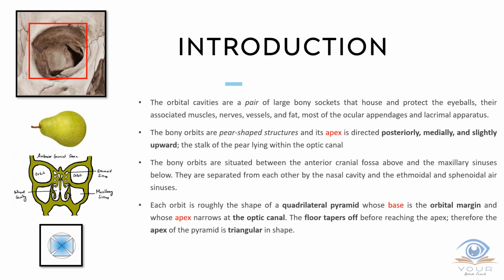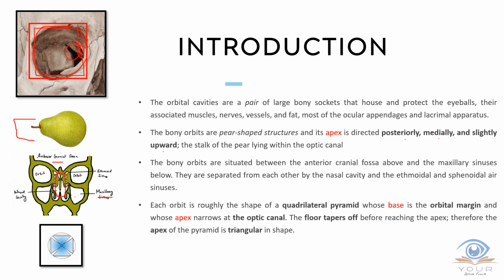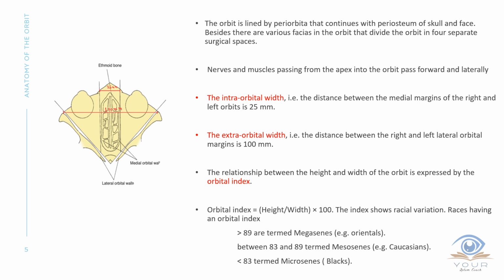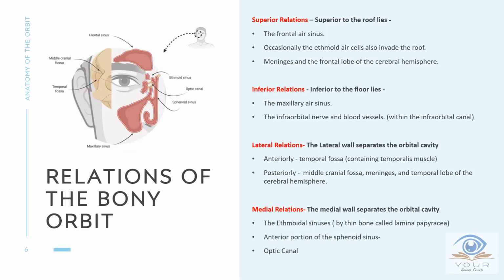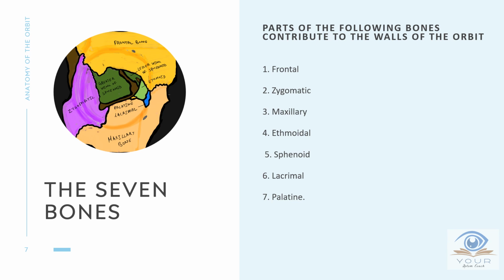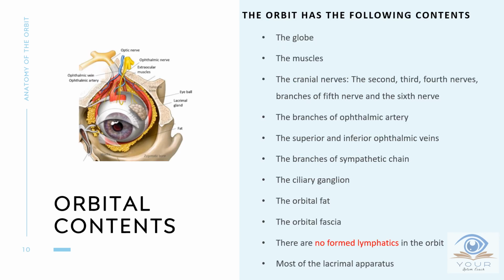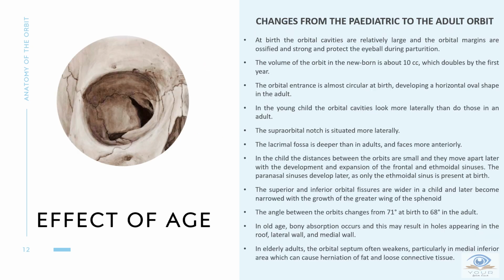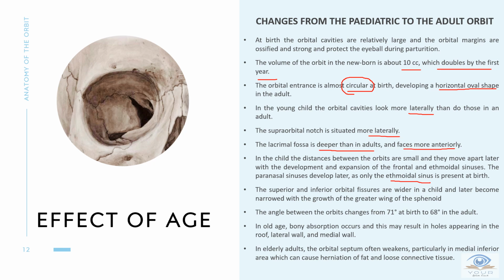Anatomy of the Orbit eye ophthalmology ophthalmologyresident orbit # NEETPG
The anatomy of the bony Orbit